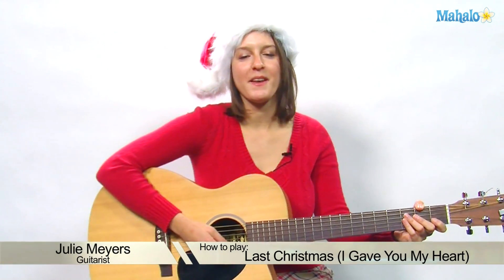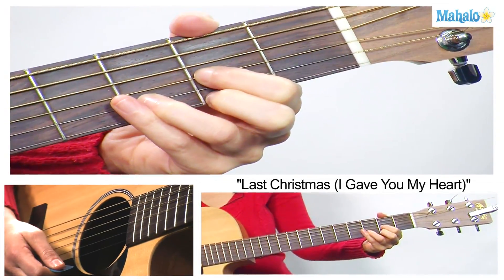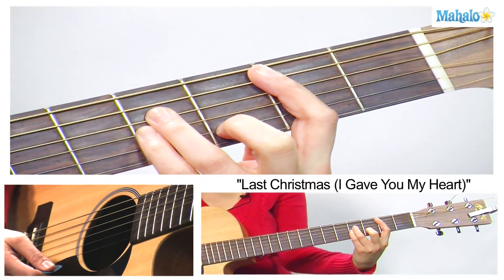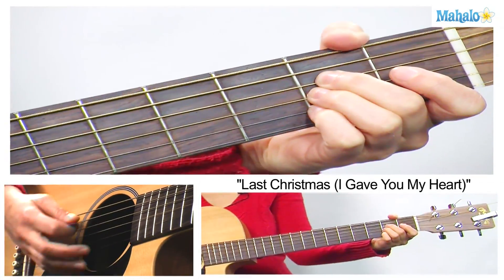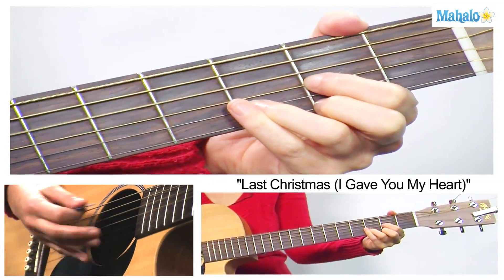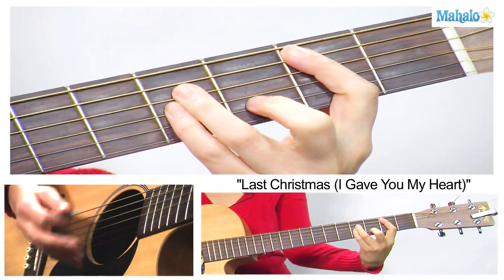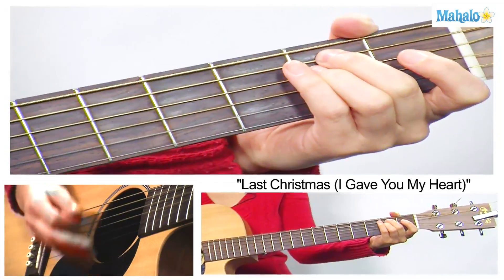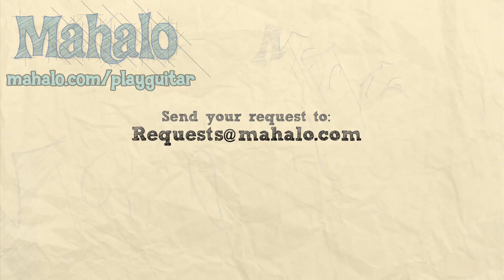How to Play Last Christmas (I Gave You My Heart) on Guitar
Mahalo guitarist Julie Meyersi teaches you the most popular holiday songs so you can show off your guitar talent to your loved ones!

How to Play All I Want For Christmas is You on Guitar
How to Play The Christmas Song (Chestnuts Roasting on an Open Fire) on Guitar
How to Play Santa Claus is Coming to Town on Guitar